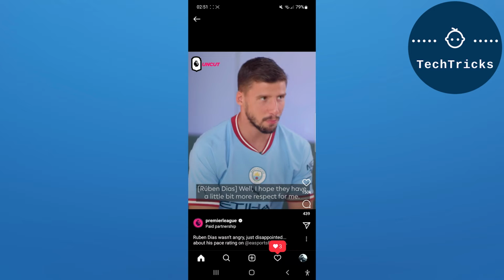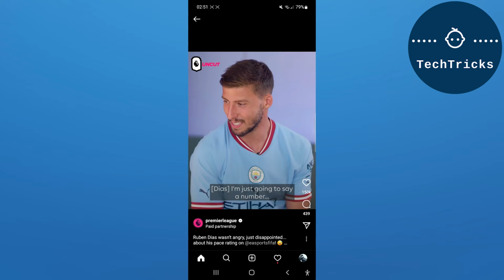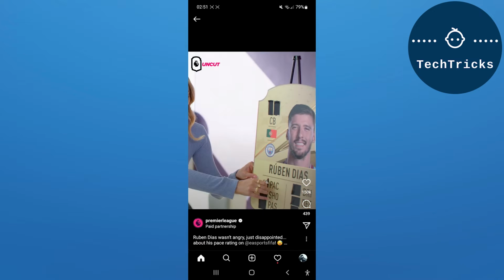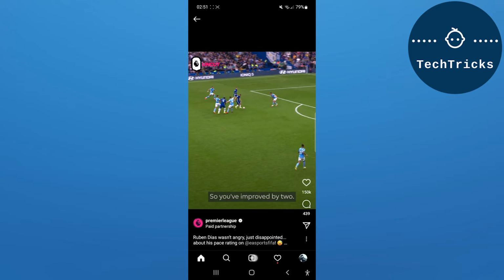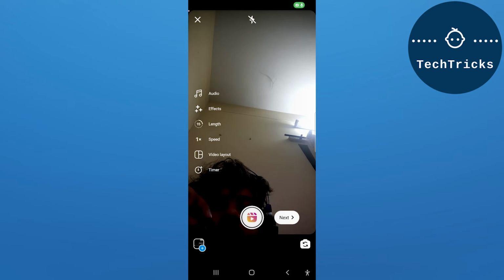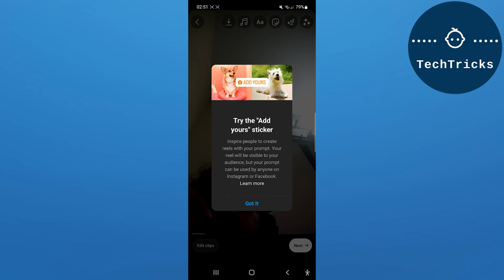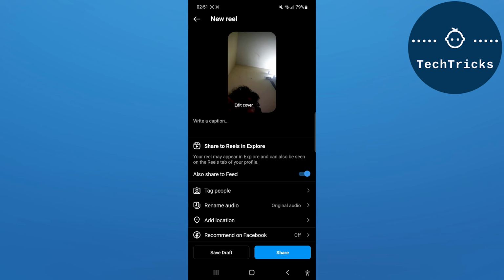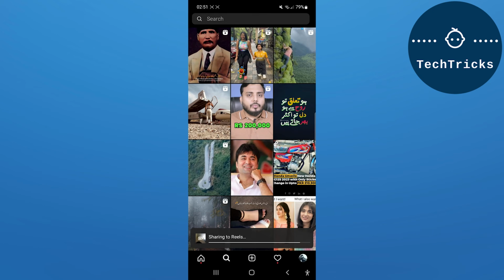[Instagram] How to Send Reels In Instagram Dm 2022 (Instagram)